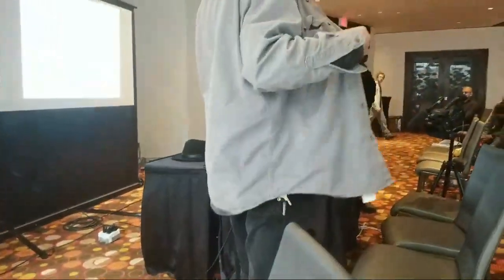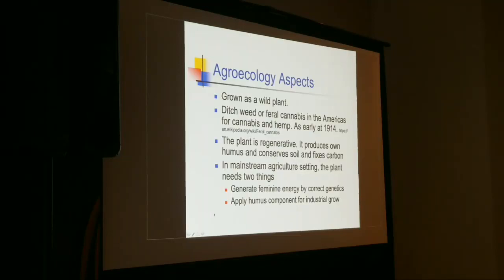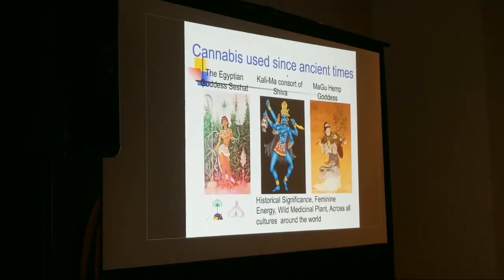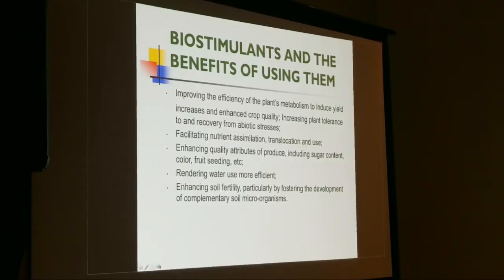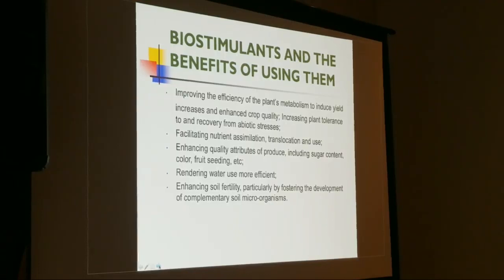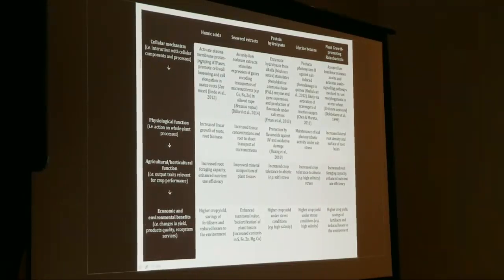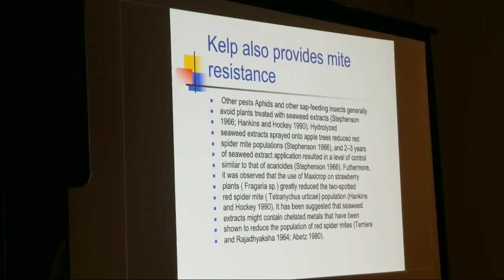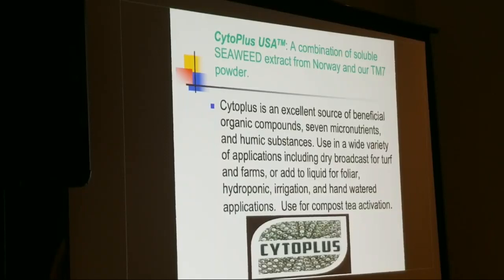🔴 TARA LEE LIVE Regenerative #7 w/ Dr. Robert Faust Talking Biostimulants